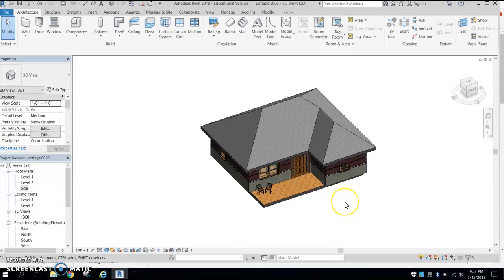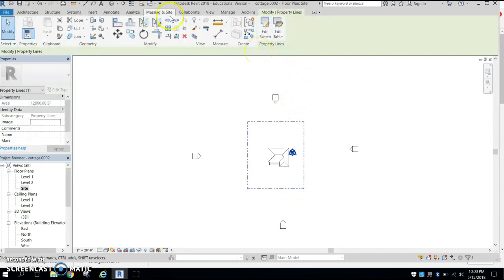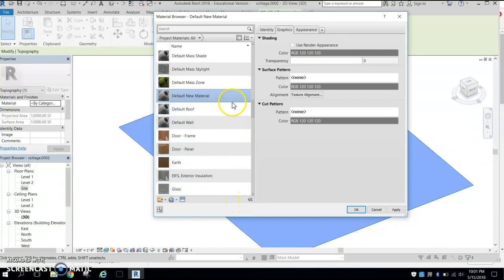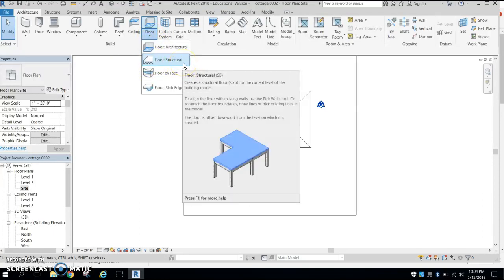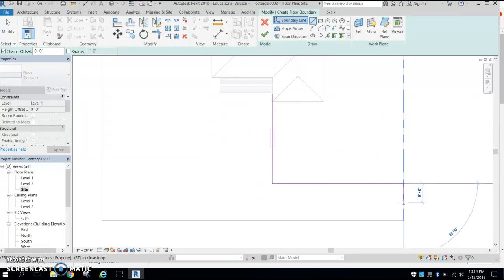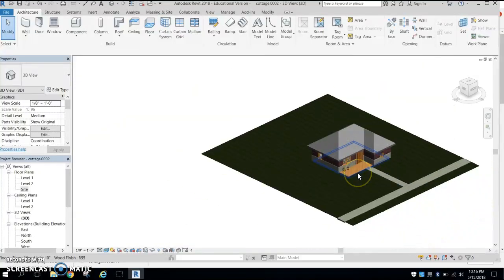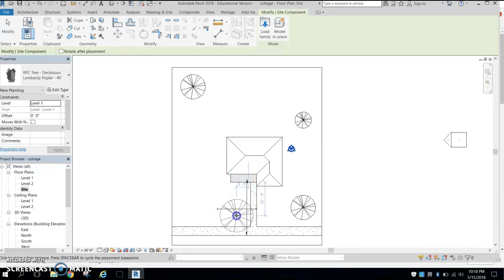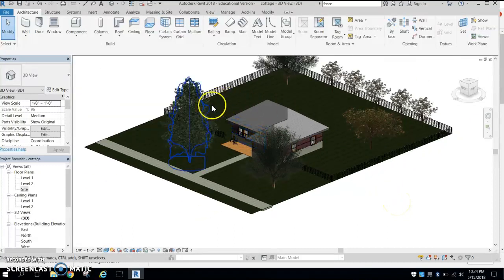Make a simple yard for your house in Revit